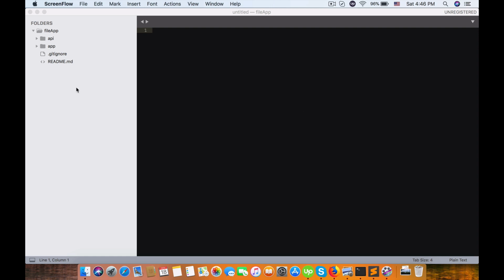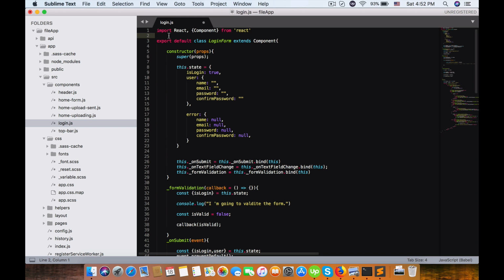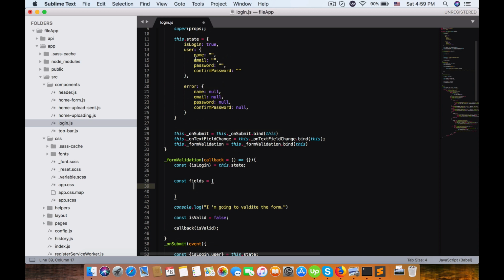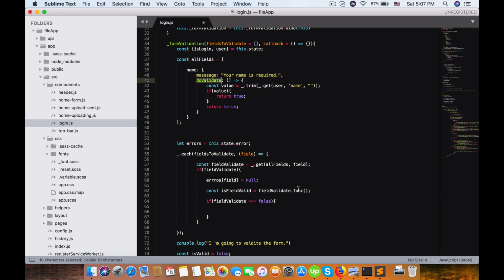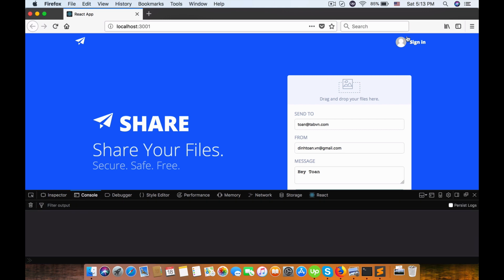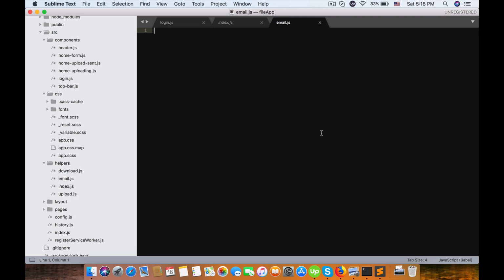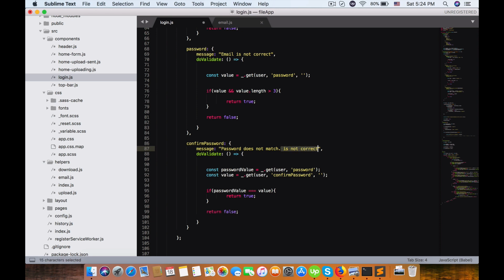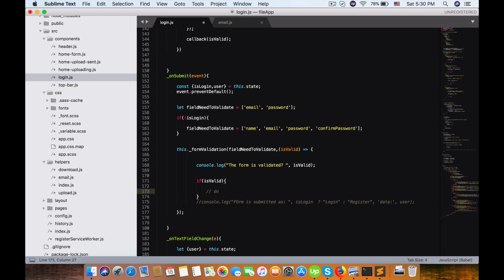Ep12: React User Login & SignUp Form Validation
Part12:  React User Form Validation .
Description: Create File sharing web app with Node js, React from scratch.